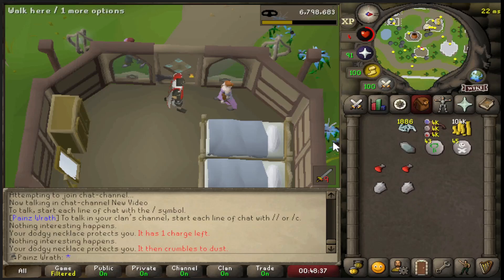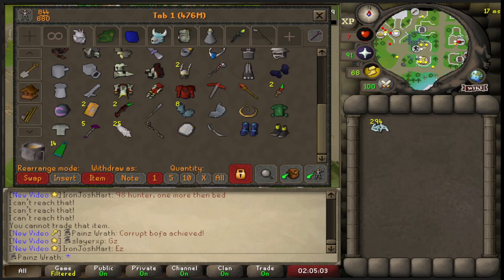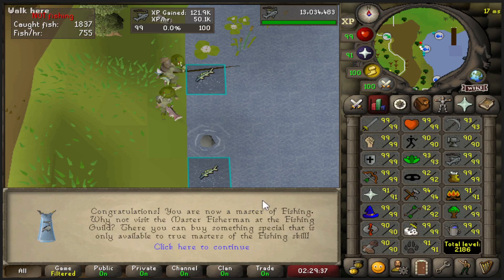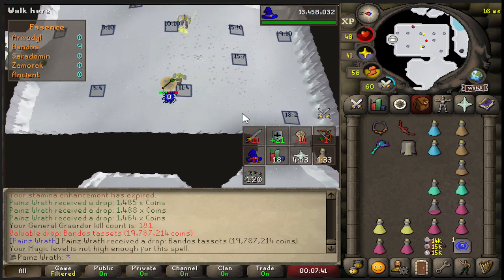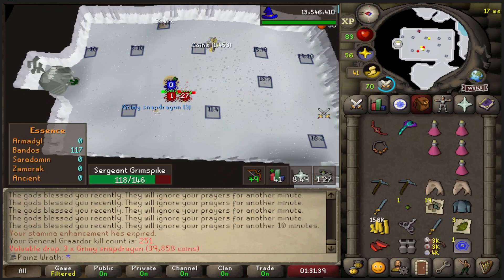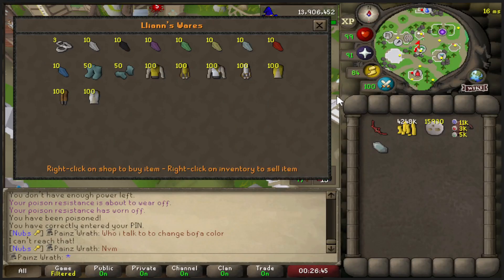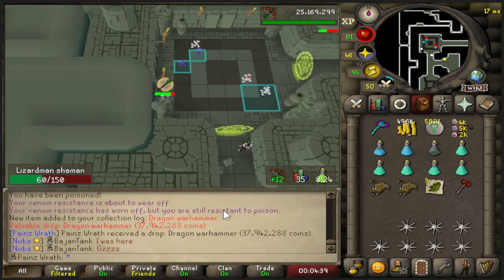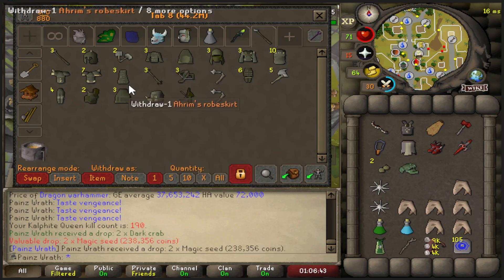Your Shaman kill count is 16,384 (#53)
JOIN THE CLAN CHAT: Painz Wrath